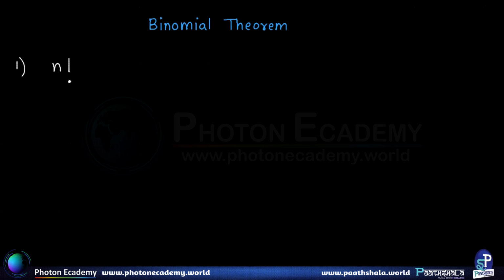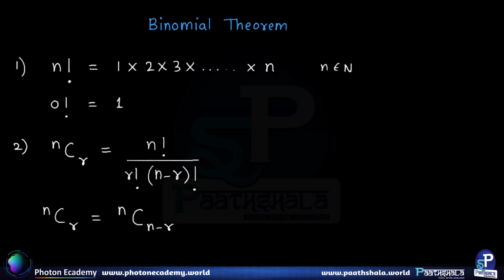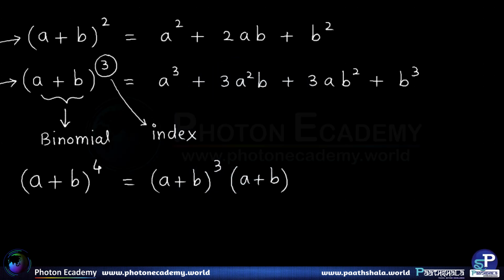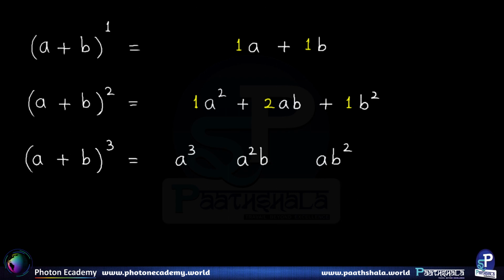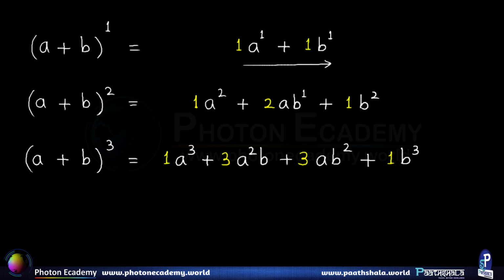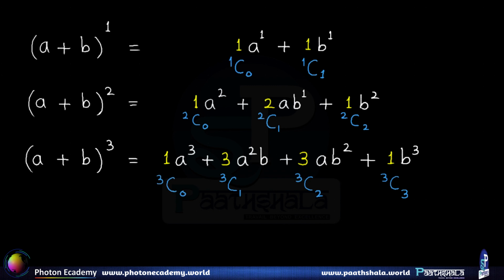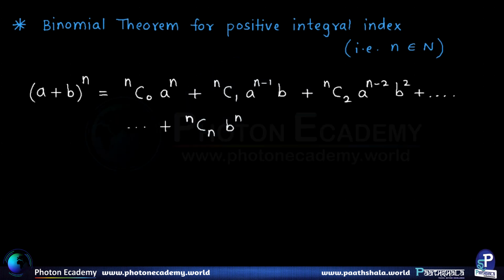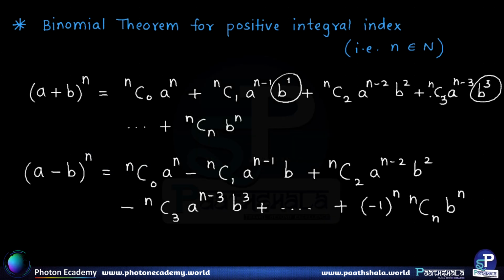Binomial Theorem 01 Introduction | SBM sir